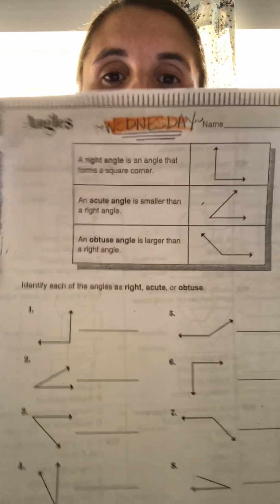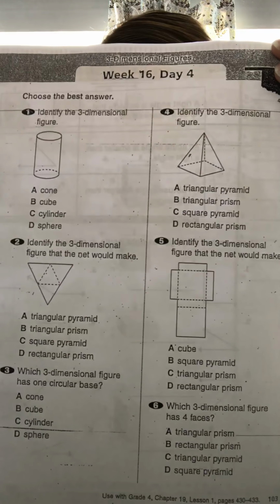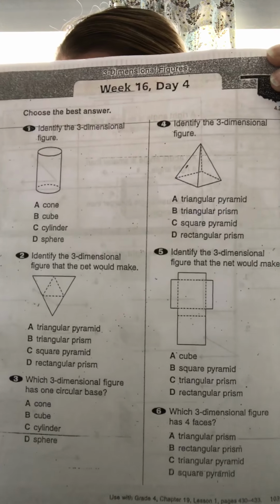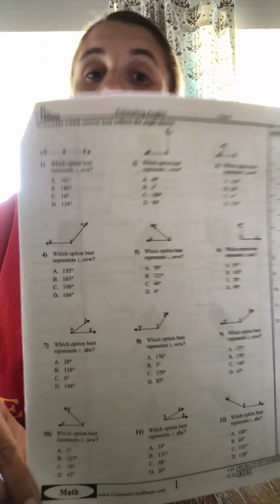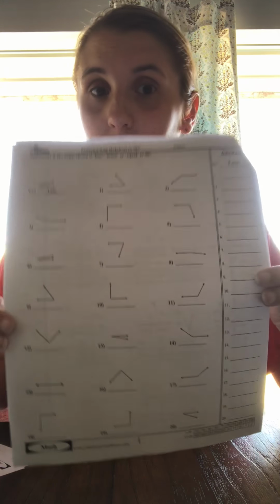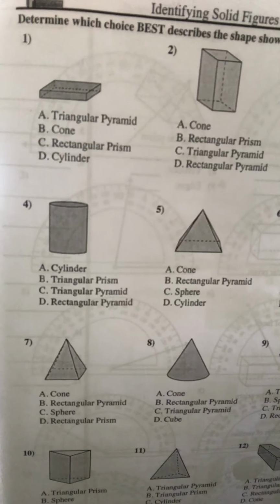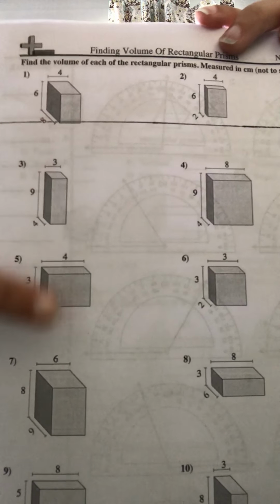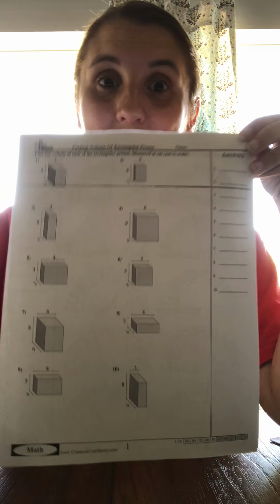Wednesday’s pack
Geometry review